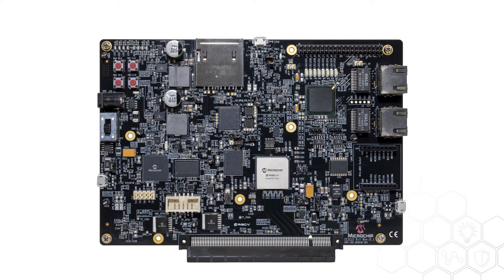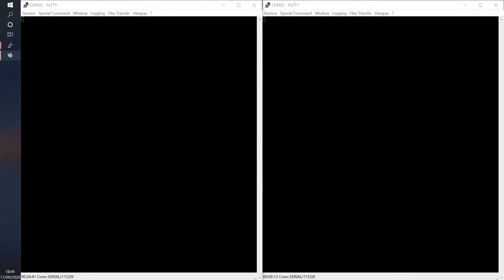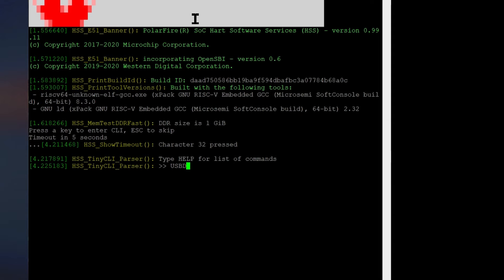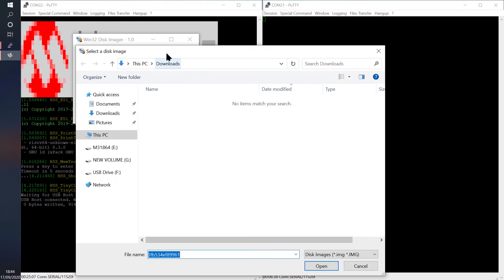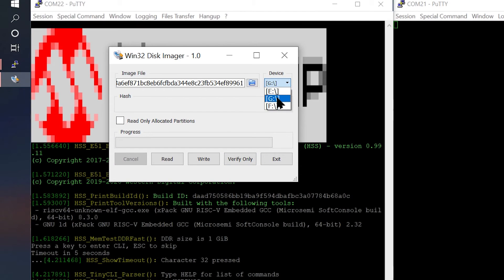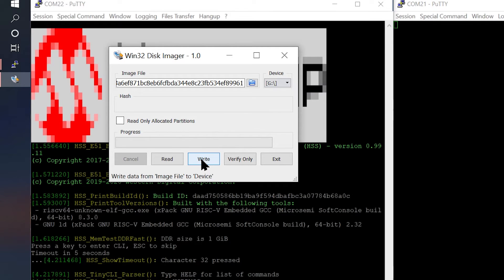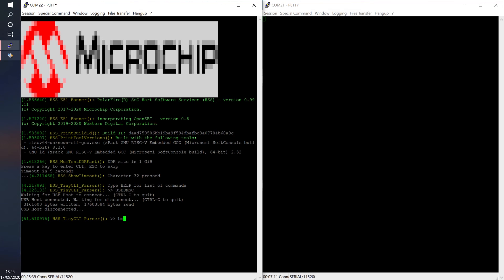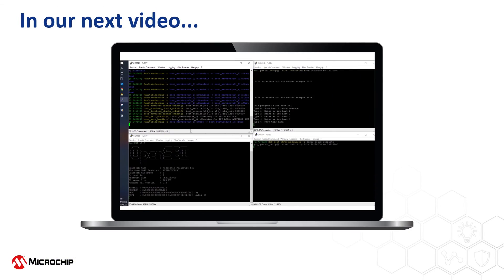Programming the eMMC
In this video you will learn how to program the eMMC of an Icicle Kit with a HSS payload.